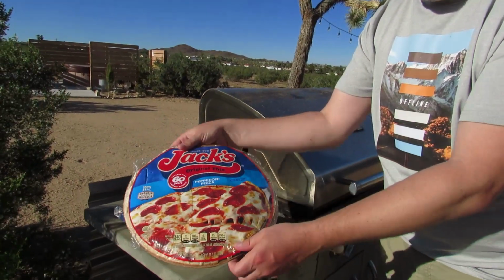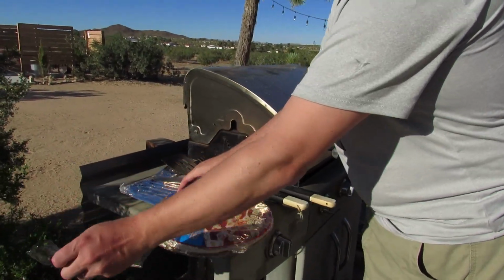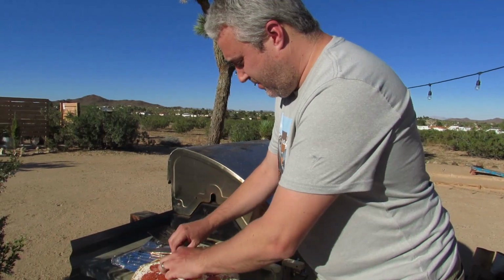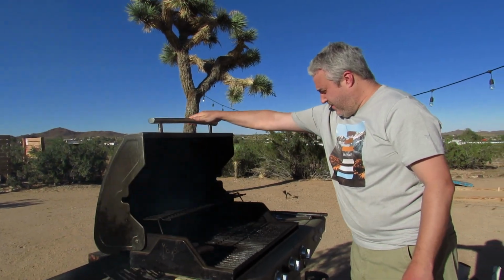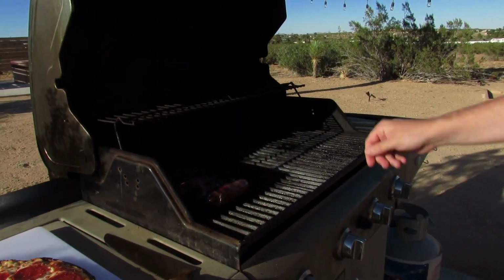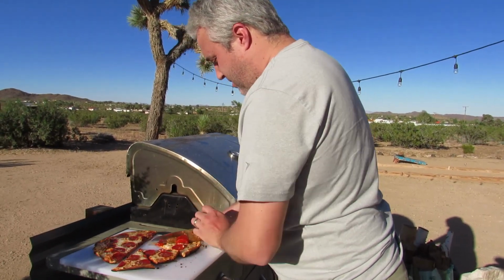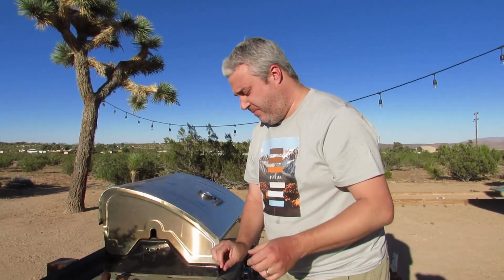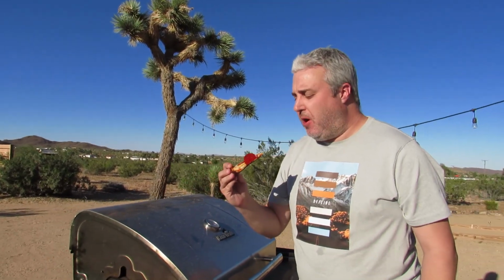Jack's Frozen Pizza on the BBQ Grill!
Hans tries a Jack's Frozen Pizza on the BBQ grill. Will the taste hold up?